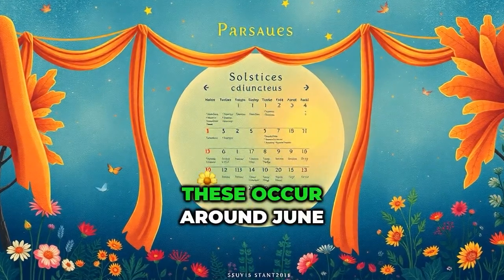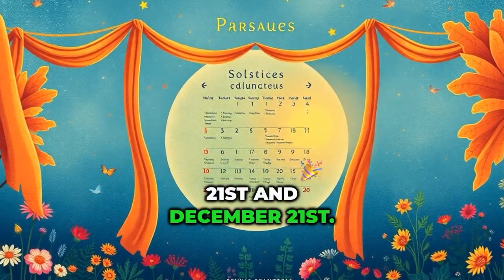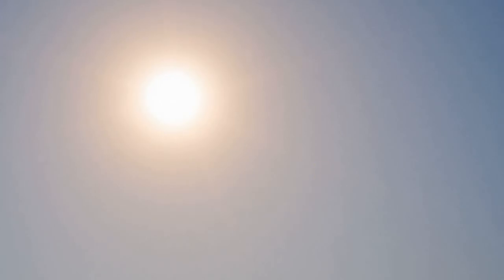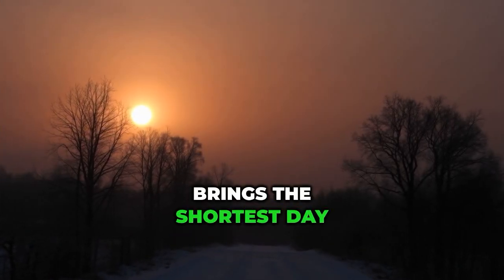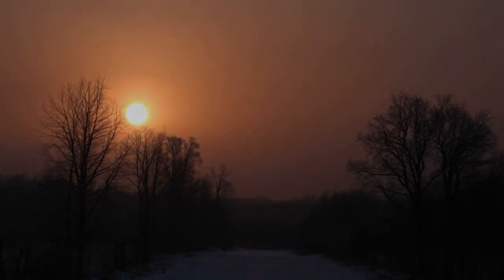Understanding the Four Seasons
Ever wondered why summer feels so different from winter? 🌞 Dive into the science!